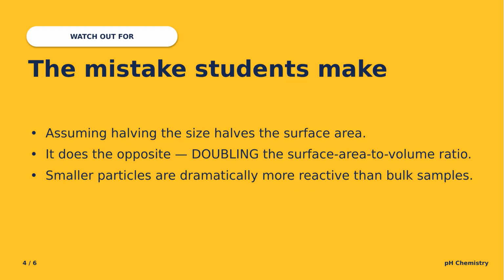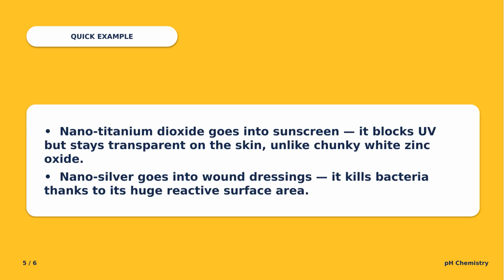Nanoparticle Explained — GCSE Chemistry Higher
1–100 nanometres. Huge surface area for size.

In this video on Nanoparticle, we cover:
• What it actually means, without the textbook fog.
• High surface area → very reactive → great as catalysts.
• The common slip that loses marks: Don't confuse nanoparticles with atoms — they still contain thousands of atoms.